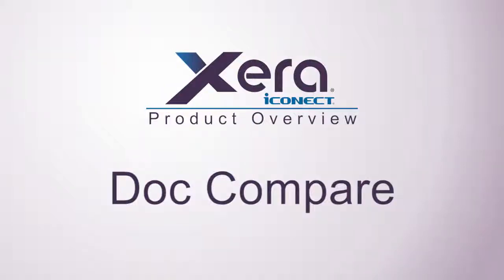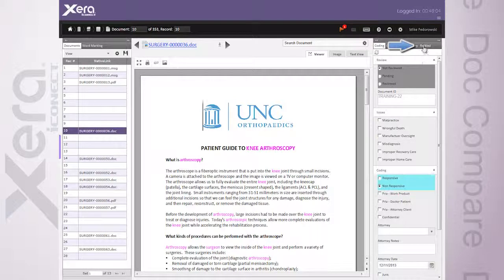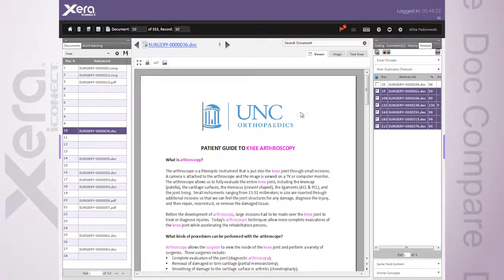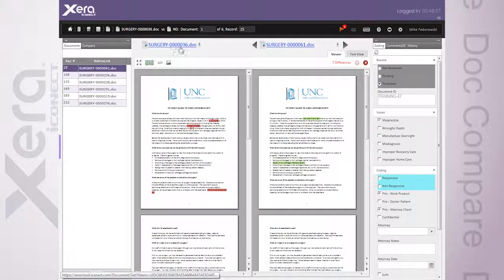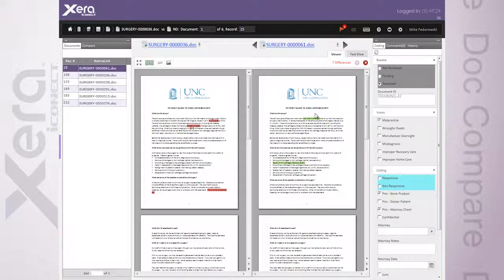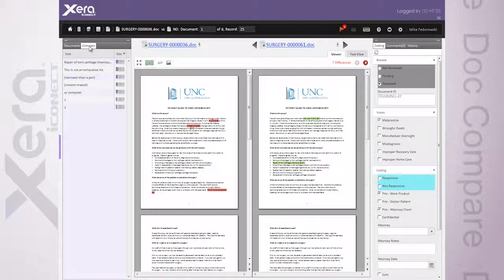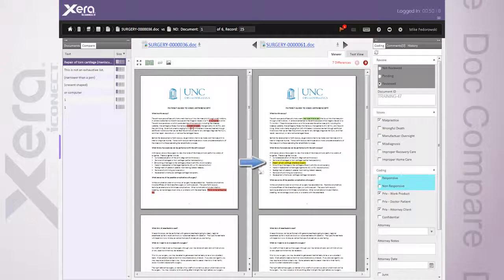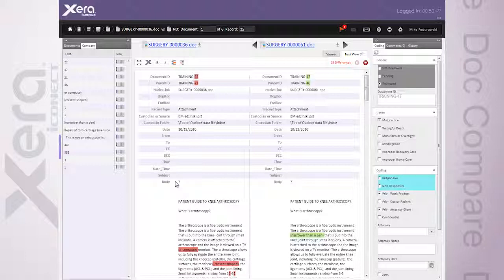iCONECT-XERA Product Overview - Doc Compare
iCONECT-XERA's built-in Document Compare quickly pinpoints and identifies differences in near duplicate and other similar documents, enabling reviewers to gain a better understanding of document content and variations, reducing the time required to make informed coding decisions.